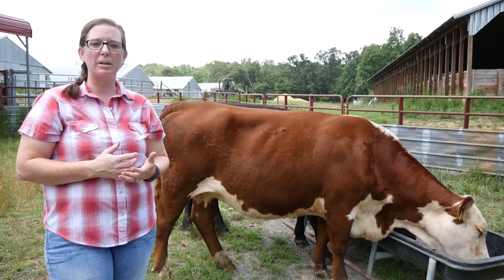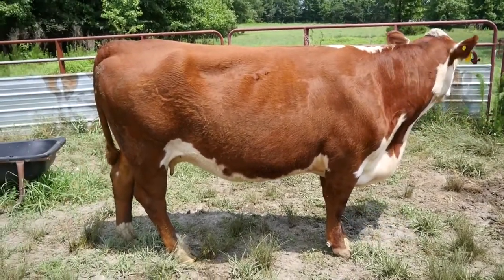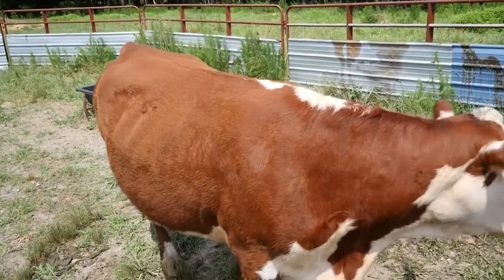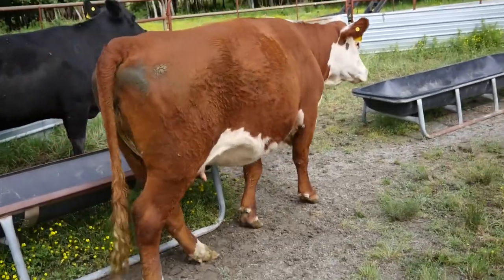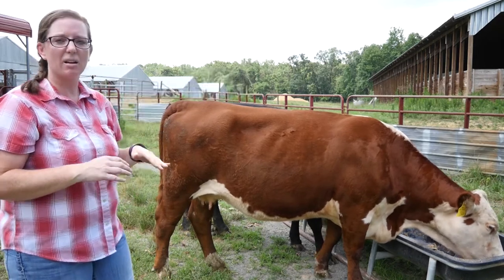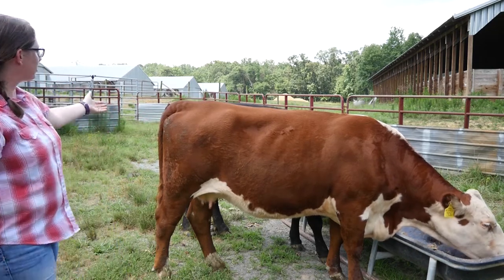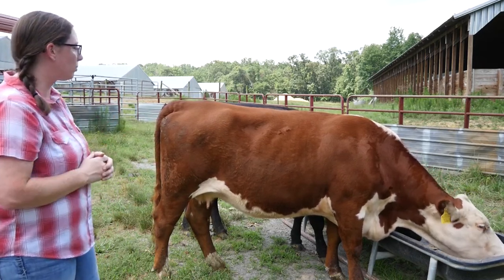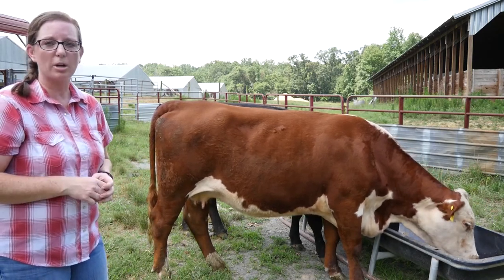Beef Quality Assurance Tips: Body Condition Score 5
This video follows the Beef Quality Assurance Tips: Introduction to Body Condition Scoring video.  In this video you will learn from Lauren Langley, Livestock Extension Agent about what a body condition score of a 5 looks like on a beef cow.  For more information on body condition scoring please refer